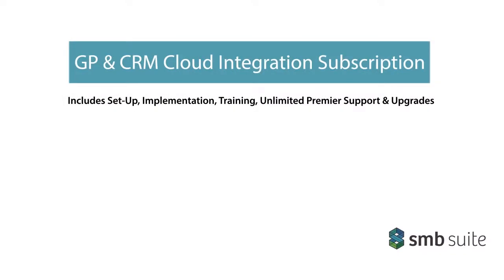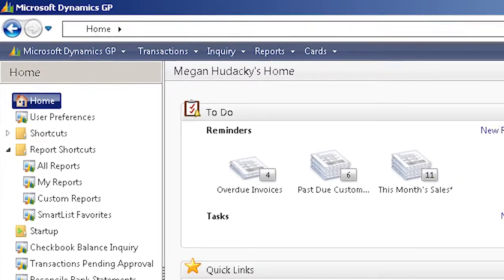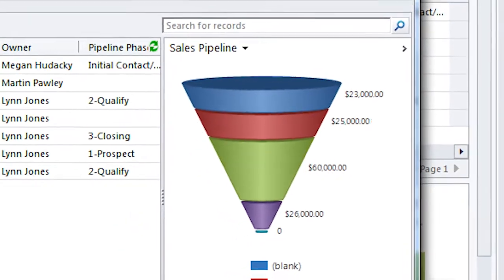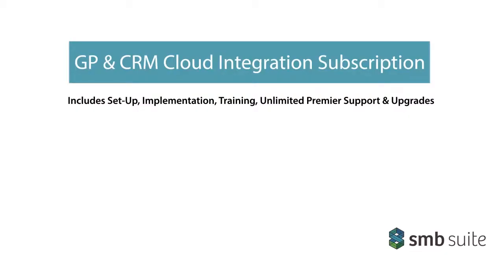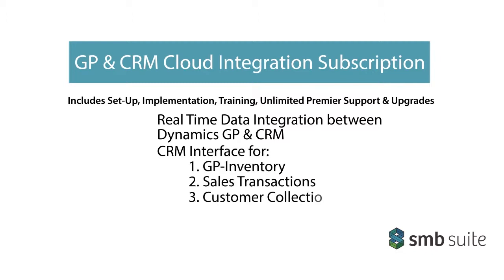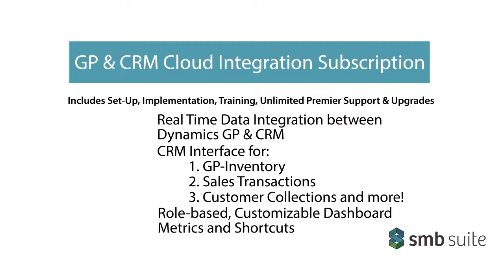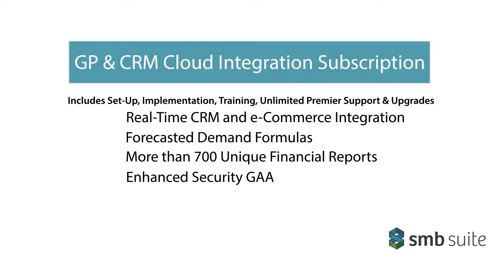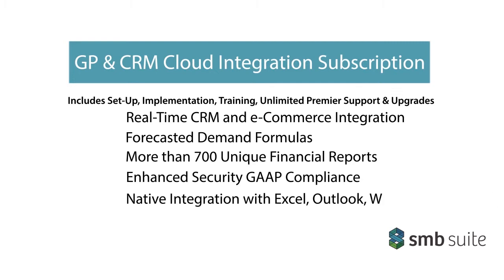CRM Integration With Microsoft Outlook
Navigating through multiple menus and programs to manage your CRM and sales functions sacrifices your productivity. You need business management software that integrates with the systems you're comfortable using, like Outlook, while incorporating all the information you need to monitor your performance.

The SMB Suite CRM Sales Package is a fully comprehensive business management system that offers seamless CRM integration with all the Microsoft Office tools you're currently using. The interface covers inventory, sales transactions, customer data collection and more -- and all the information is at your fingertips with user-specific dashboards.

Learn more about how SMB Suite's CRM Sales Foundation allows you to integrate all your data and retrieve it in real time with your own fully customized dashboard. or call .